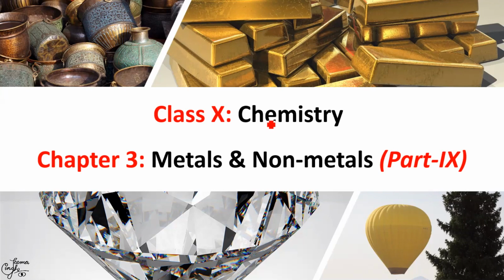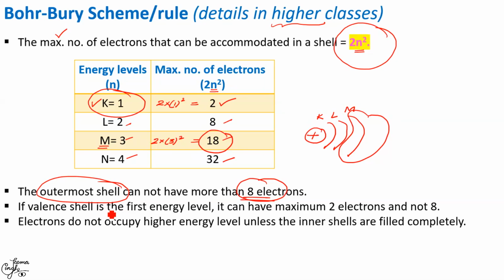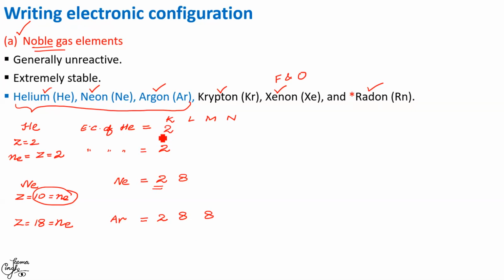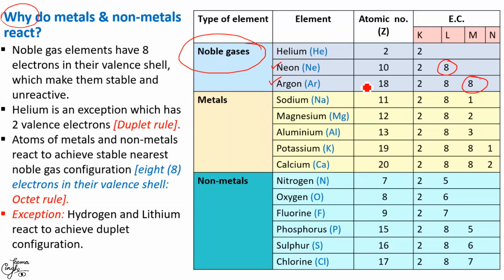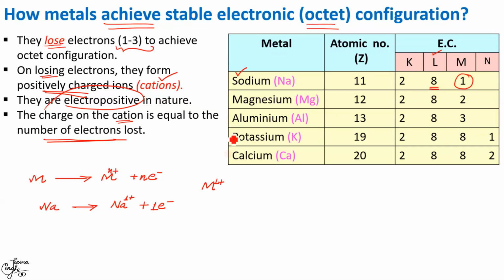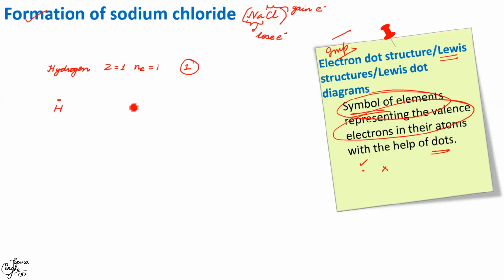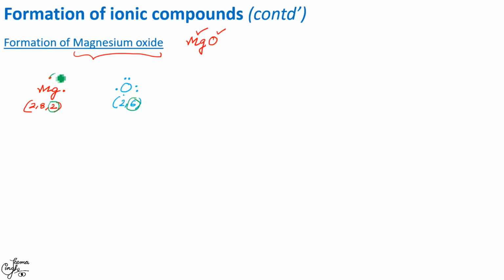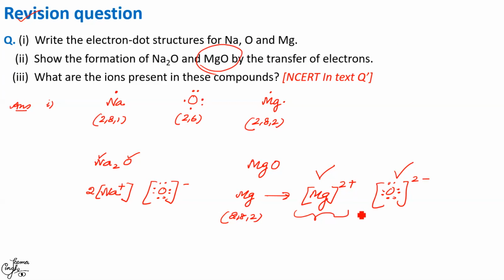How Metals React with Non-metals? Class X (Chap 3: Part IX)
In this video, the reaction of metals with non-metals to form ionic compounds has been explained in detail (with the help of examples). To help learners grasp the concept well, basics of writing electronic configuration and Lewis dot structures have also been explained with sufficient examples. To put to test the concepts learnt, question from NCERT textbook have also been taken up.

Links to the various topics of Chapter 3: Metals and Non-metals